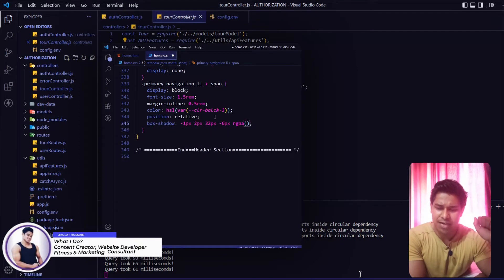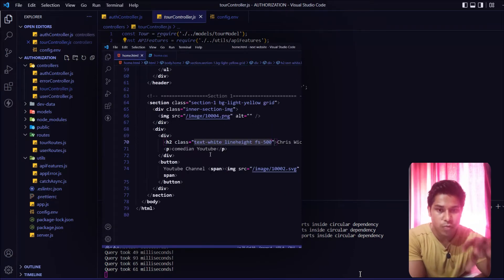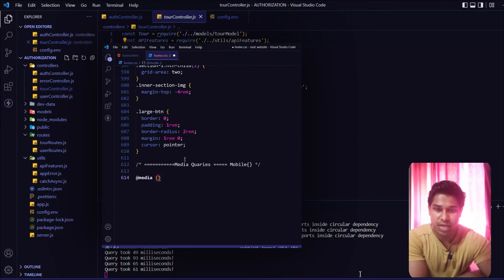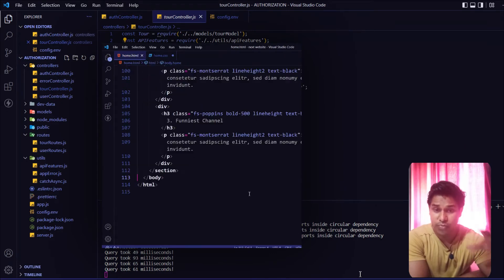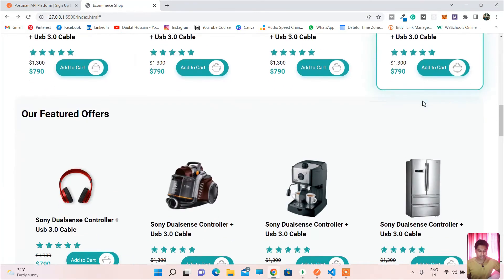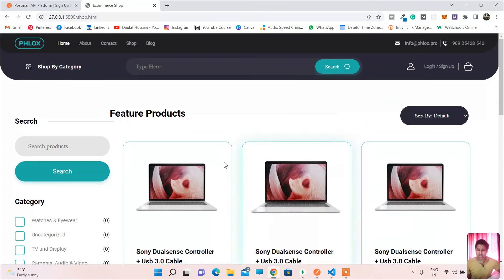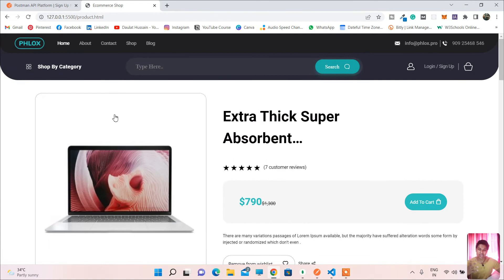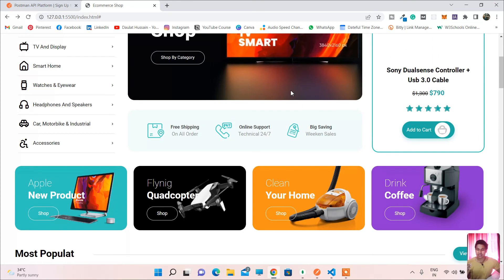Build API With Node.js, Express & MongoDB | Complete Ecommerce API BootCamp for Beginner To Advance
.com).

In this complete Ecommerce API BootCamp, you will learn how to build your own API with NODE.JS, EXPRESS, and MongoDB, With all the advanced technology like another e-commerce marketplace,

The following technology we will be building in this complete API BootCamp:

1) How to call data from MongoDB Atlas,
2) Building advanced mongoose schema with validation features
3) Stack management of data
4) file structure of an API;
5)Mongoose aggregate pipeline;
6) SingnUP
7) Login feature;
8) Authentication with JWT Token
9) Cookies
10) User role

Workout Video: